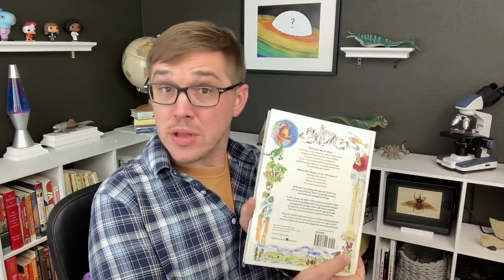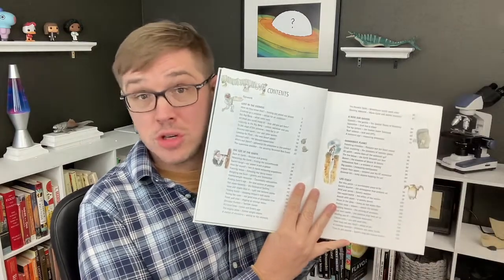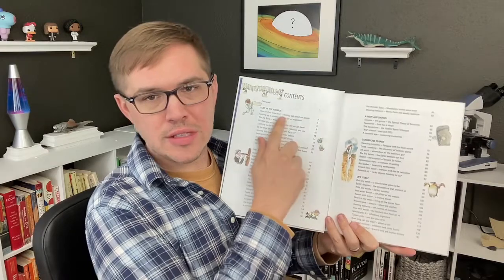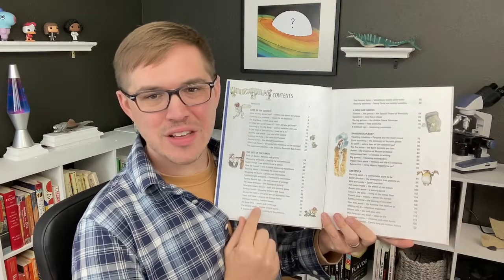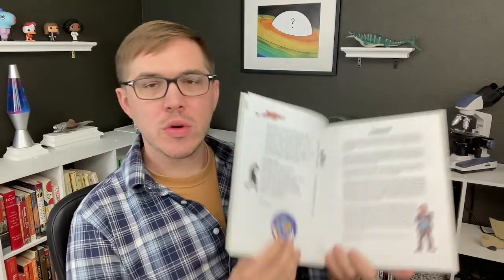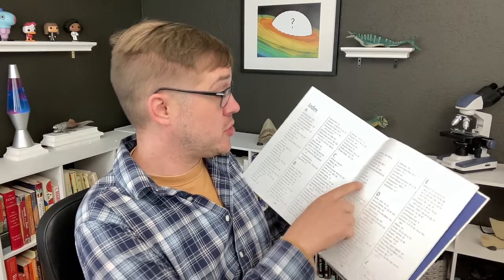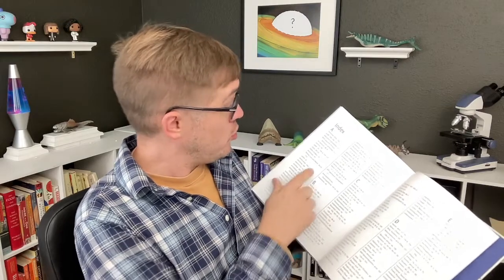How to taste "A Really Short History of Nearly Everything"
How can you x-ray a book to understand its secrets before you read it?
How can you taste the book to find out if you love it... in just 5 minutes?
And why are both of these abilities essential skills of an intellectual?

We'll start our journey with Bill Bryson's (excellent) book, A Really Short History of Nearly Everything.

Video 1 of many...